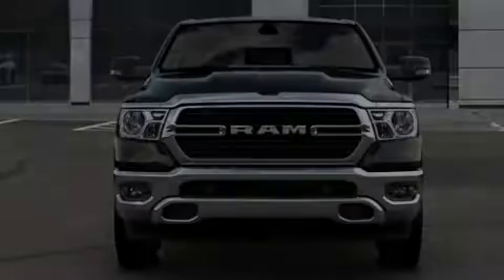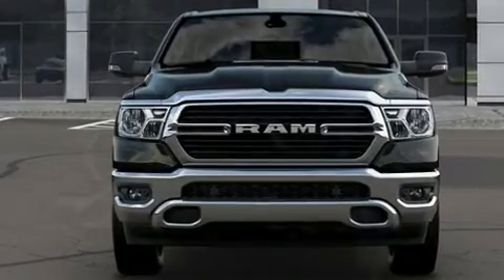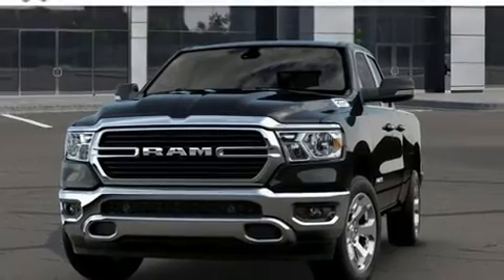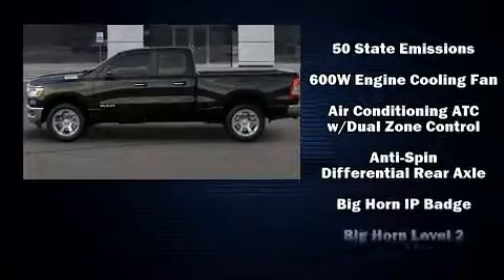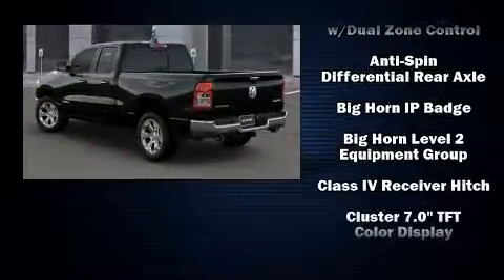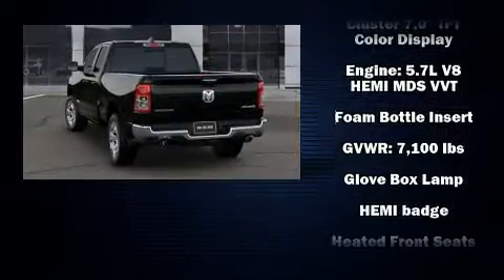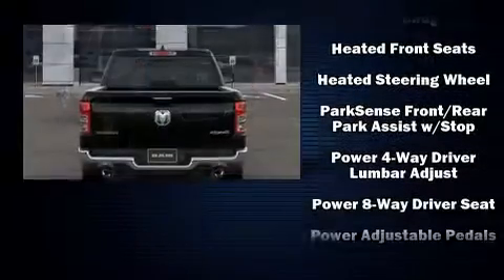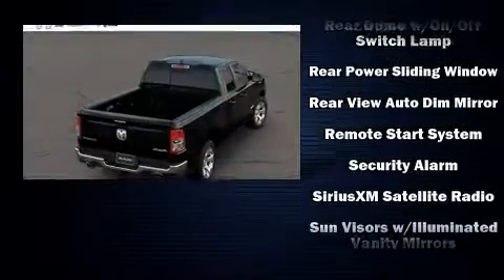2020 Ram 1500 BIG HORN QUAD CAB 4X4 6'4 BOX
Introducing the 2020 Ram 1500 It features an automatic transmission, 4-wheel drive, and a powerful 8 cylinder engine. It's equipped with tons of terrific amenities, but it won't break your budget. Such as remote keyless entry, 1-touch window functionality, a leather steering wheel, a built-in garage door transmitter, heated seats, automatic temperature control, adjustable pedals, and cruise control. With side curtain airbags supplementing the rest of the safety network, you can be assured that you and your passengers will experience top-tier protection. Our aim is to provide our customers with the best prices and service at all times. Please don't hesitate to give us a call.